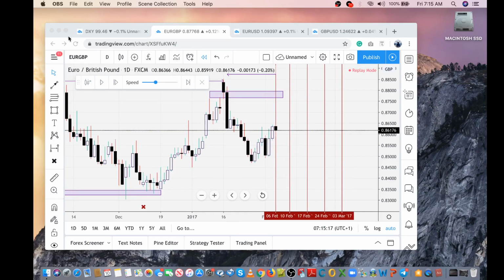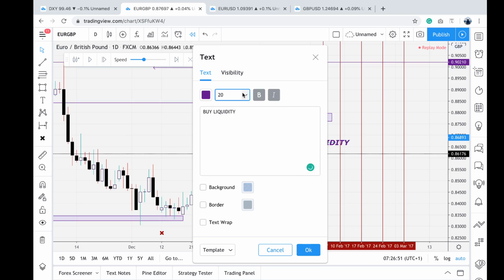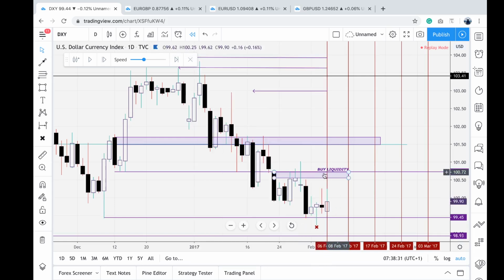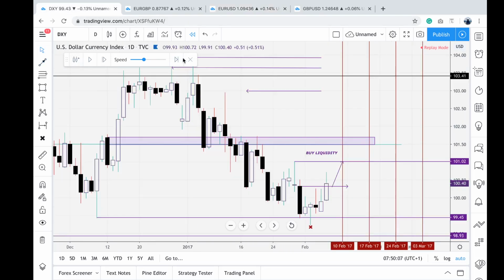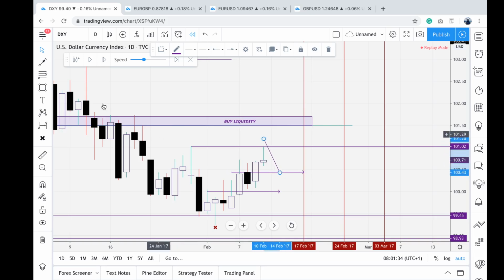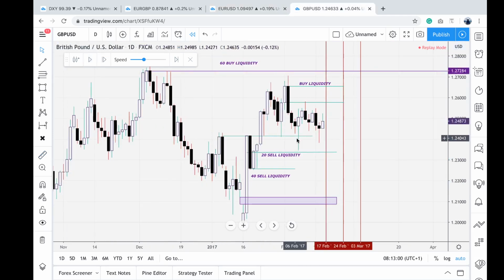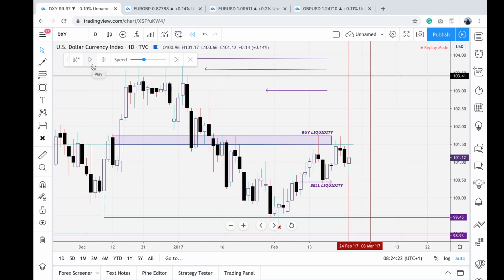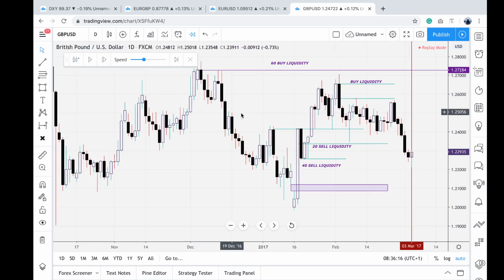Higher time frame series Lesson 9